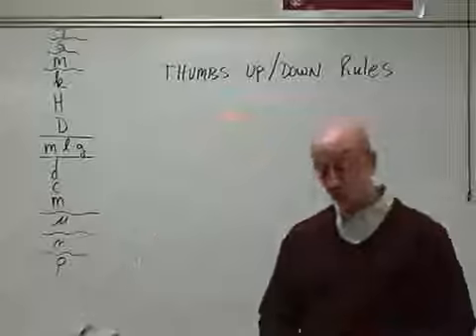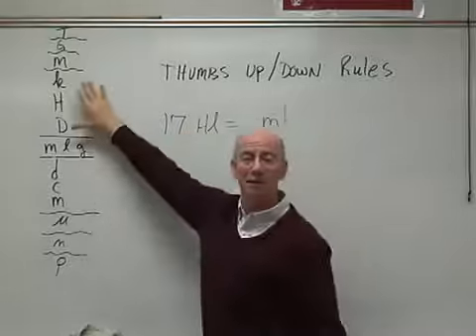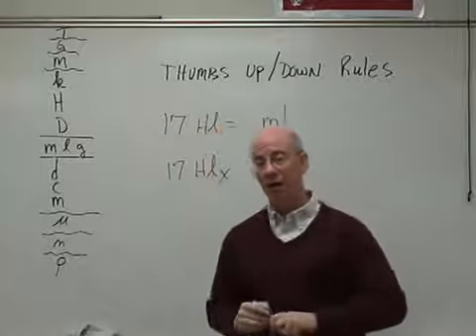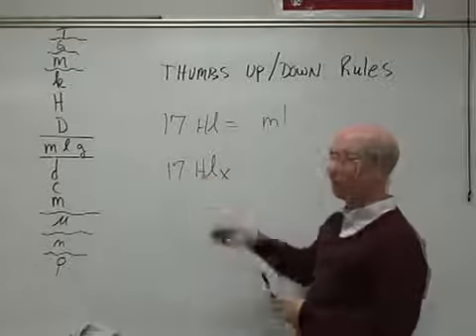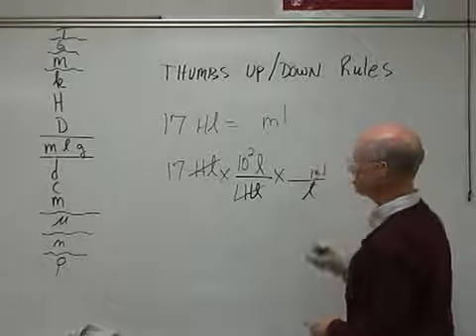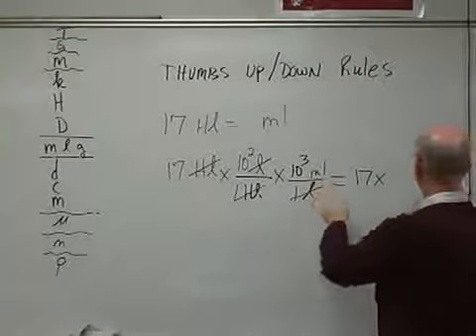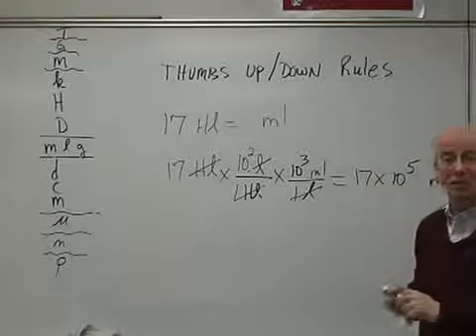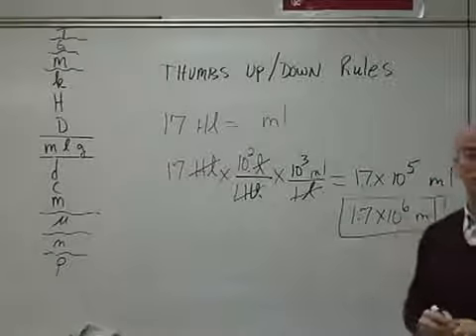Factor Labeling Thumbs Up Thumbs Down Rule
This video offers a neat strategy for factor labeling: the Thumbs Up Thumbs Down Rule. For this and more videos, go to learningctronline.com Science Demonstrations. Check out the website!